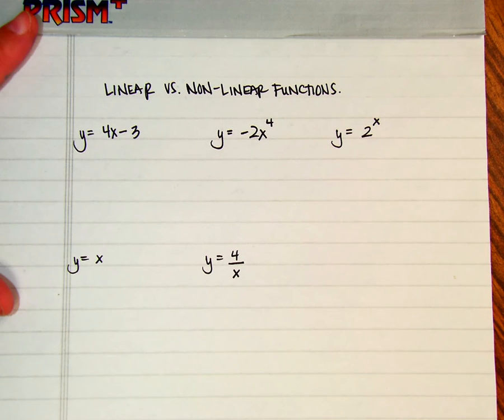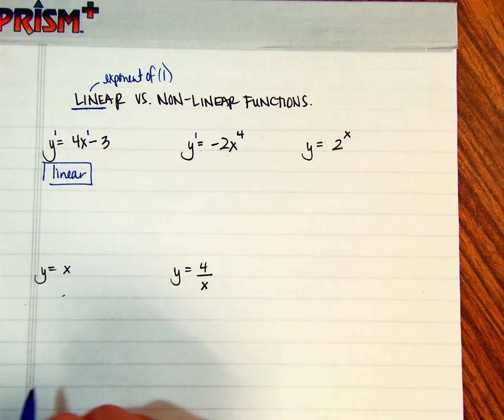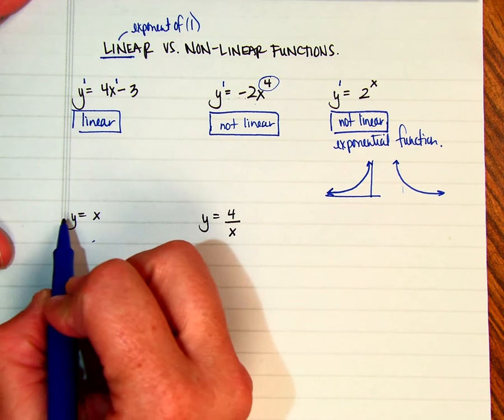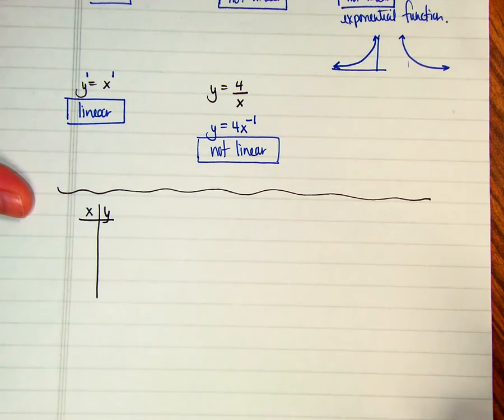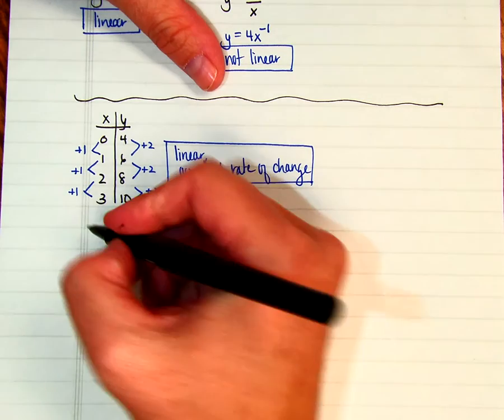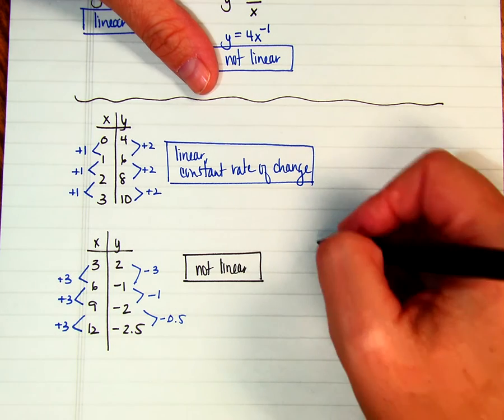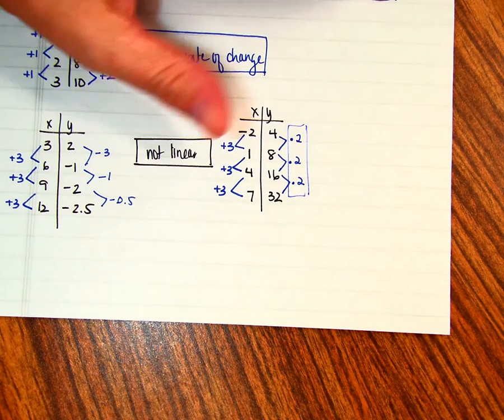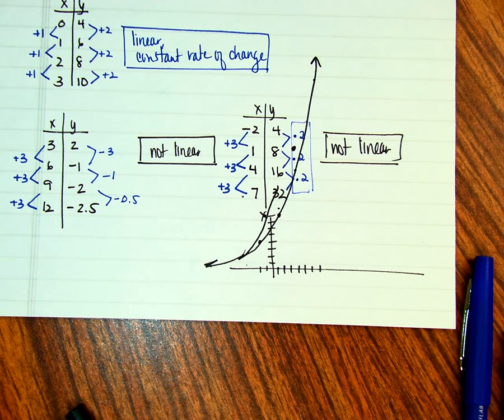Linear vs Non Linear Functions